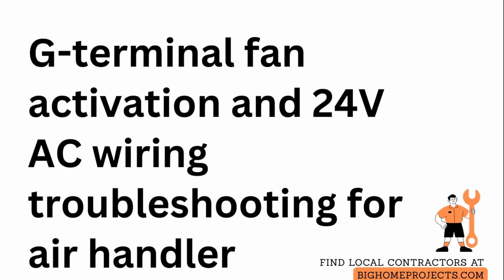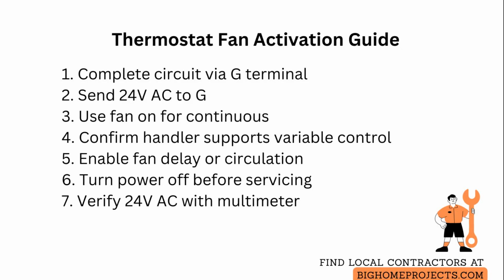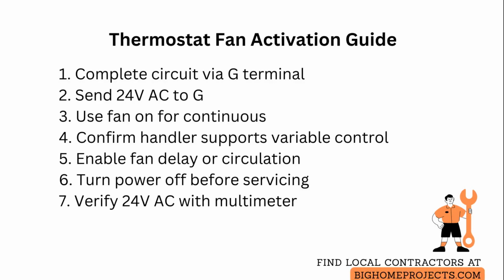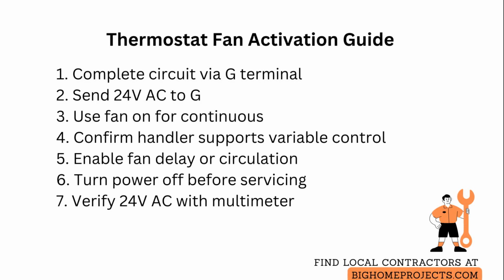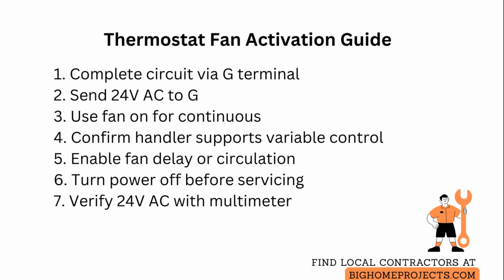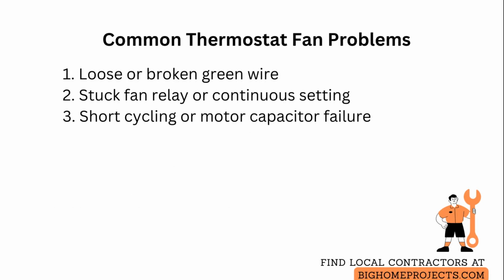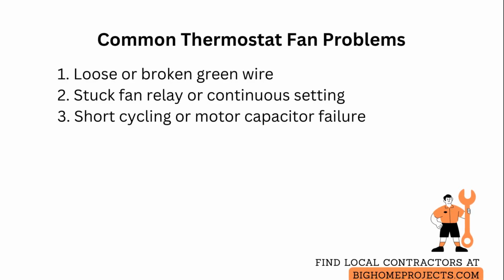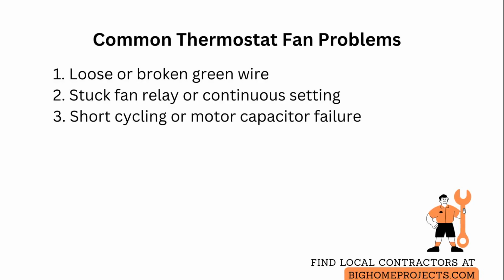G-terminal fan activation and 24V AC wiring troubleshooting for air handler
Learn when and how the thermostat fan runs and how to troubleshoot common air handler fan problems with clear guidance on the G terminal, twenty four volt AC wiring, green wire checks, fan relay issues, and thermostat fan settings. This concise guide covers how the G wire powers the blower during heating and cooling calls and when the fan is set to run continuously, plus tips for testing voltage with a multimeter, inspecting wiring for breaks or loose connections, diagnosing stuck relays and failing motor capacitors, and matching thermostat fan type to your air handler. Ideal for homeowners and HVAC technicians searching for thermostat fan control, fan not running troubleshooting, or how to wire a G terminal correctly, this resource helps you quickly identify causes and apply safe, step by step fixes.

About Us